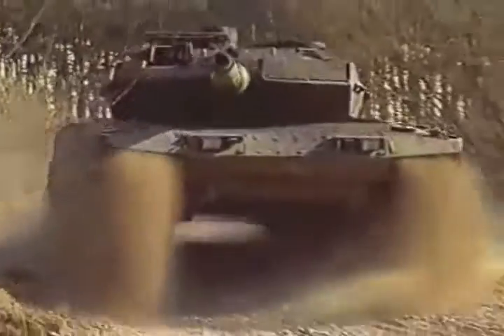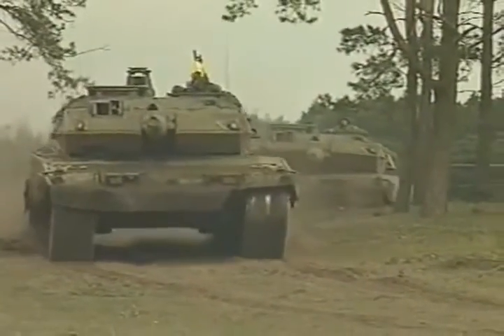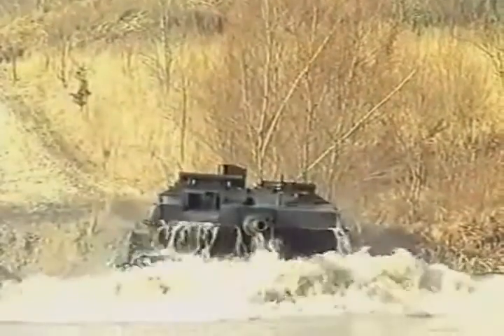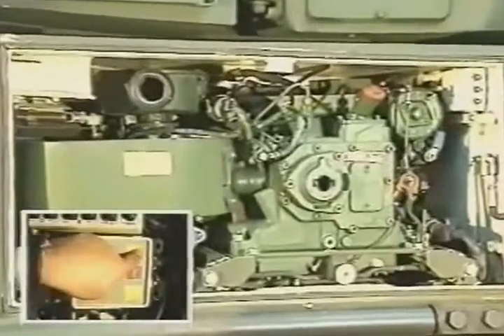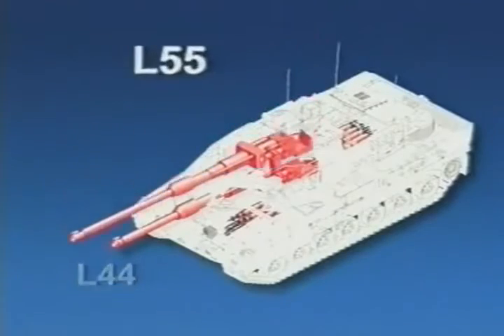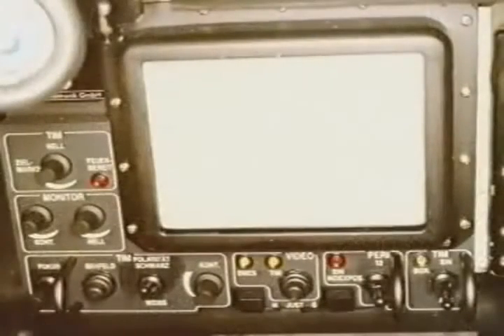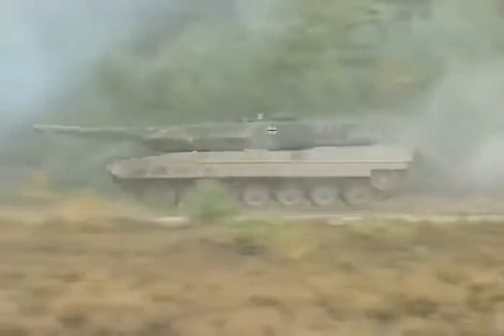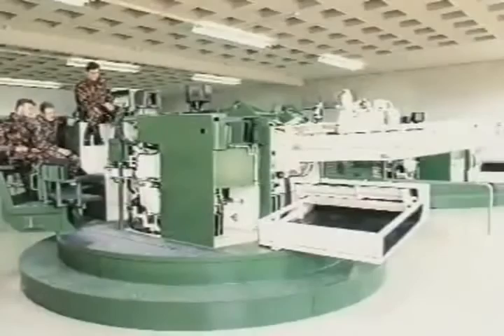Krauss Maffei Wegmann KMW | Leopard 2A6 Main Battle Tank 480p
The Leopard 2A6 main battle tank is a further development of the 2A5. It was greatly improved over its predecessor and currently it is one of the best main battle tanks in the world. The Leopard 2A6 outperforms the M1A2 Abrams, Challenger 2 and Leclerc in terms of protection, firepower and mobility. The Leopard 2A6 and its variants are currently in service with Germany, Canada, Greece, Netherlands, Portugal and Spain.
   Armor protection was improved. The Leopard 2A6 is protected by composite armor of new generation and has external modular armor. Furthermore add-on armor, including explosive reactive armor blocks can be fitted. Interior of the tank is lined to prevent spalling.
   The Leopard 2A6 tank is armed with the Rheinmetall 120-mm L55 smoothbore gun, which is longer version of the L44, used on the Leopard 2A5. It has better fire accuracy and longer range, comparing with the 2A5 tank. It is worth mentioning that the L55 gun can be fitted on any Leopard 2 MBT without any significant changes. This gun is loaded manually and is compatible with standard NATO ammunition. The longer barrel allows ammunition to attain higher velocities. A total of 42 rounds are carried and 15 of them are ready to use, while the rest are stored in front of the hull.
   The Leopard 2A6 has a hunter-killer engagement capability. The commander uses a panoramic sight to search for targets. Once the target is selected the gun is laid on the target automatically and the gunner completes al the aiming and firing process. During that time commander looks for the next target. Such engagement method allows to acquire and engage targets faster. Currently it is present on most main battle tanks, however back in the early 2000s many contemporary tanks lacked this capability.
   Secondary armament consists of two 7.62-mm machine guns. One of them is coaxially mounted with the main gun, while the other one is positioned on top of the roof.
   Vehicle has a crew of four, including commander, gunner, loader and driver.
   The Leopard 2A 6 retains the engine of its predecessor. This combat vehicle is powered by an MTU MB-837 Ka501 turbocharged diesel, developing 1 500 horsepower. Cross-country performance is similar to that of the 2A5. Vehicle is fitted with an auxiliary power unit, which powers all systems, when the main engine is turned off. The Leopard 2A6 can be fitted with a deep wading kit, which allows to ford water obstacles that are up to 4 m deep.